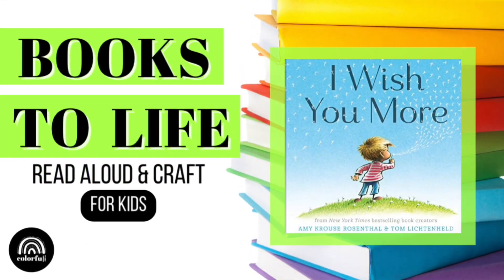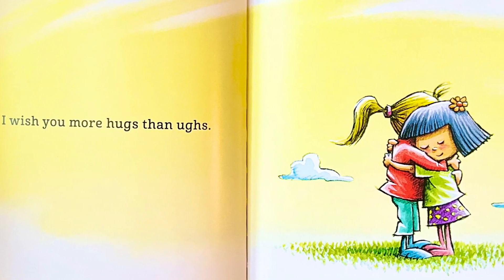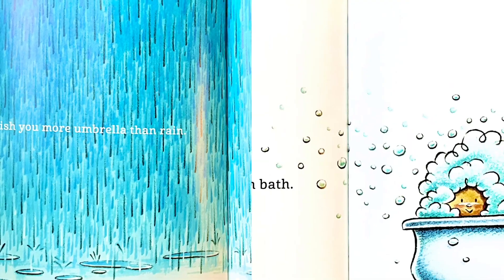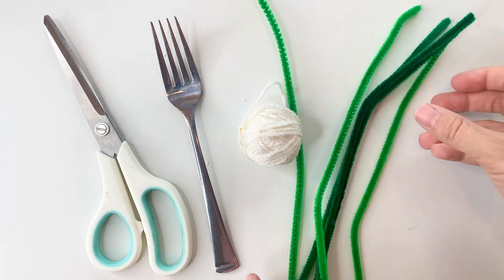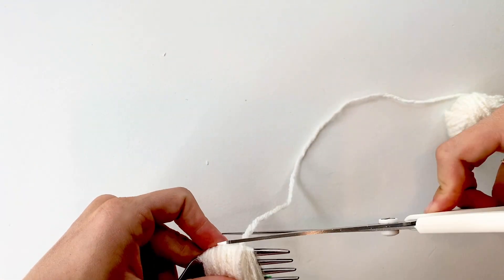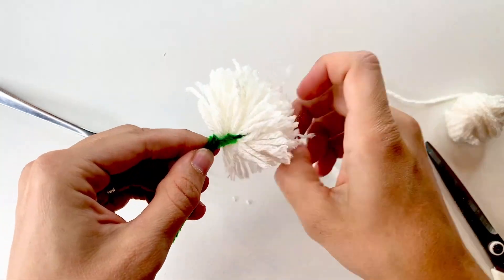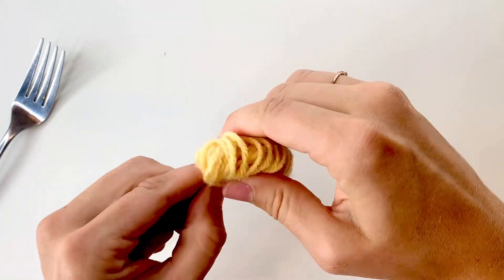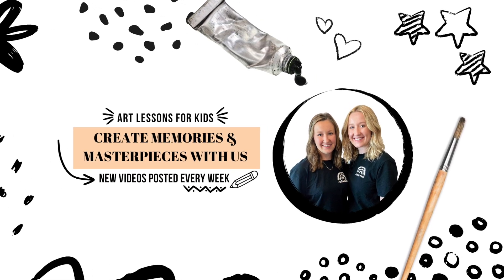I WISH YOU MORE | READ ALOUD AND CRAFT FOR KIDS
Listen along to the children's book "I wish you more" written by Amy Krouse Rosenthal and Tom Lichtenheld.  Then learn how to make dandelion wishes with a simple, fun, and engaging craft suitable for many ages and stages!  This activity is great for one on one connection or in a classroom setting and is easily adaptable.

KINDLE BOOK
WHITE YARN
YELLOW YARN
GREEN PIPE CLEANERS

📧 Do you have a book that you want us to bring to life?!

👋HELLO FRIEND!
We are Rachel and Klare, the founders of COLORFULL. We are sisters, moms, and professional artists who are passionate about helping families, just like you, create memories and masterpieces together. We believe every kid is an artist filled with tons of creativity, which is why we created an online art community to make creating at home easy.

CHAPTERS:
0:00 Intro
0:11 Story
1:47 Create Dandelion Wishes
1:58 Supplies
2:52 Trim
3:36 Email Book Suggestions
3:48 Wish Activity
4:25 Memories & Masterpieces